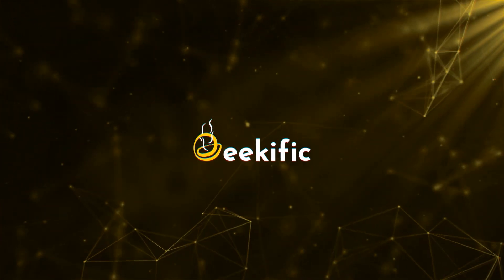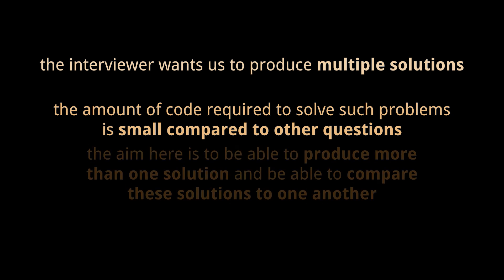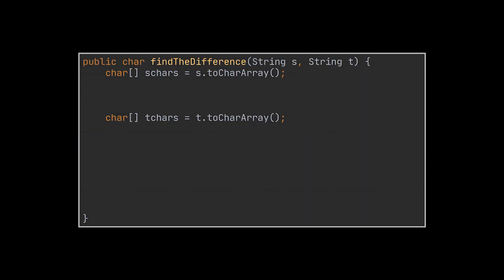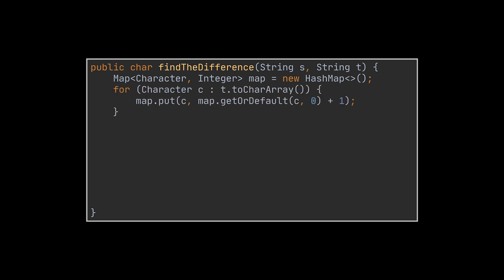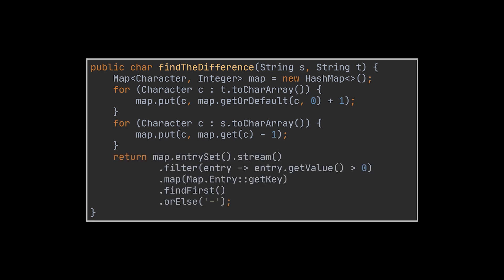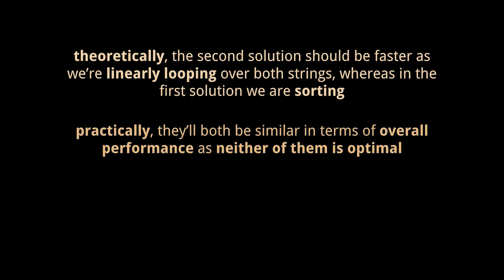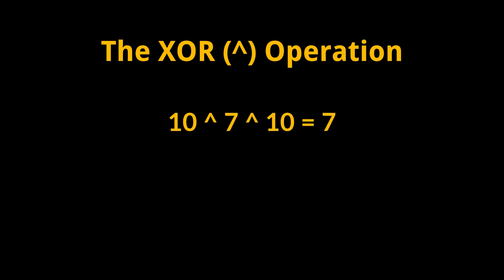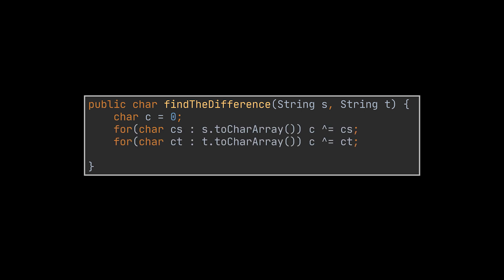Find the Difference | from Sorting to Optimal Solution | Java LeetCode | Geekific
In this video, we tackle the "Find the Difference" LeetCode problem. Solving this problem will enhances our understanding of character frequency analysis and efficient string manipulation techniques. Additionally, it helps us practice implementing data structures like hash maps or bit manipulation, which are crucial for optimizing performance in competitive programming and real-world applications.

Timestamps:
00:00 Introduction
00:07 Problem Definition
00:38 Intuitive Approach with Sorting
01:24 Optimal Time Solution with Maps
02:36 Optimal Space and Time Solution
03:33 Thanks for Watching!